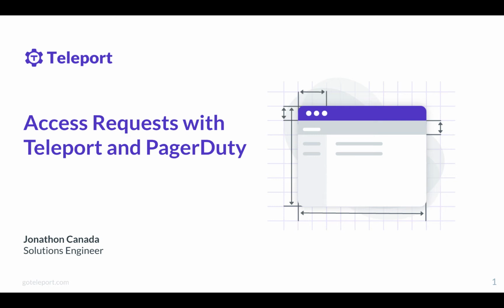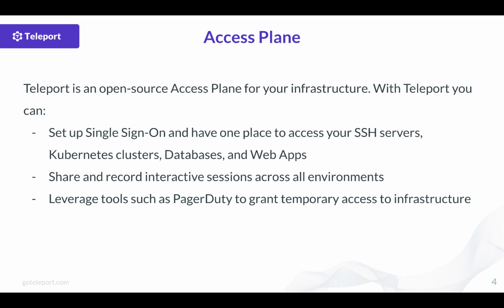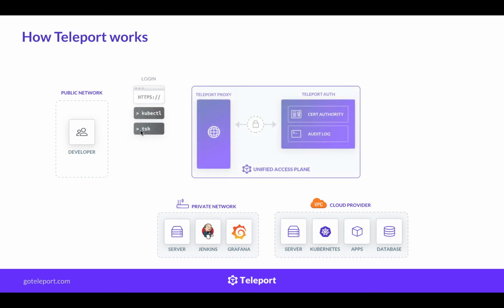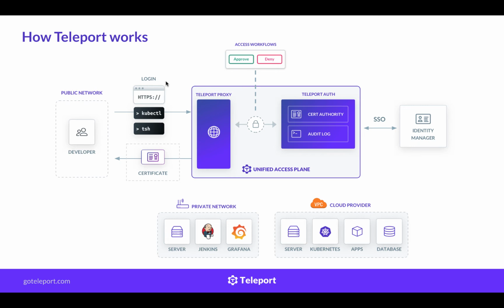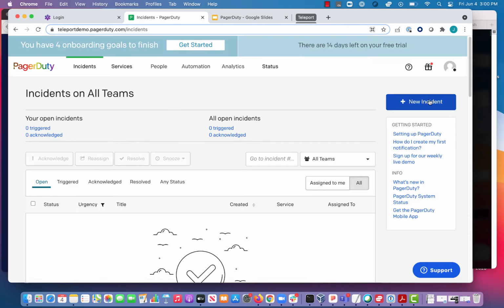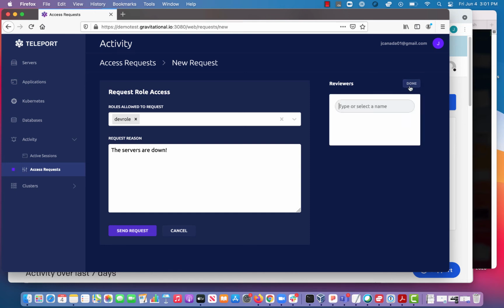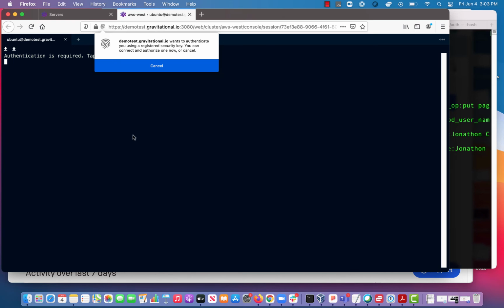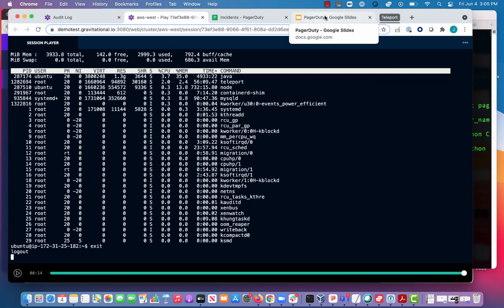PD Summit21: GoTeleport: Access Requests With Teleport and PagerDuty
Teleport provides secure access for SSH servers, Kubernetes clusters, web applications, and databases across all environments. With Teleport you can approve or deny privilege escalation requests using flexible access workflows via PagerDutyTeleport and PagerDuty Integration